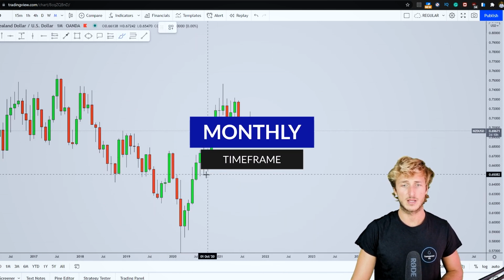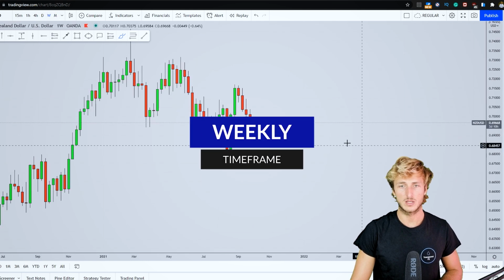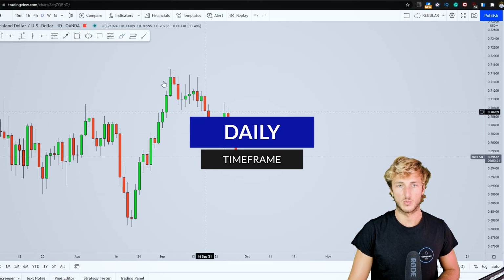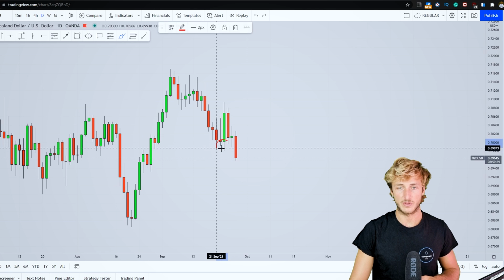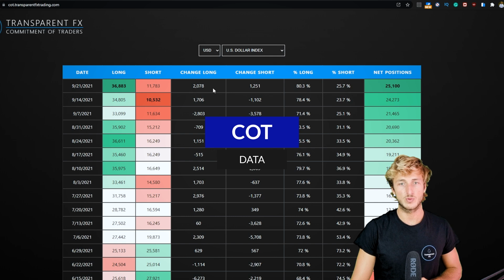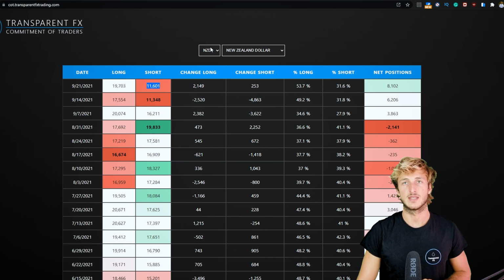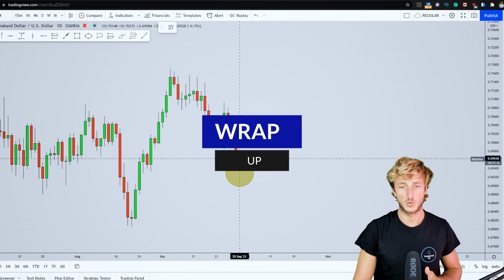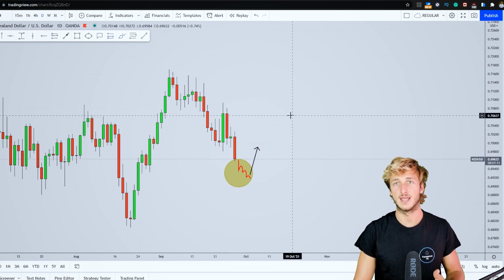NZDUSD Trading Strategy & Swing Trading Analysis!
In this video, I will be sharing my NZDUSD Swing trading analysis and trading strategy so you can watch it to possibly improve your forex trading skillset.